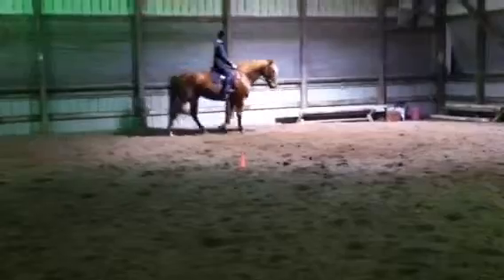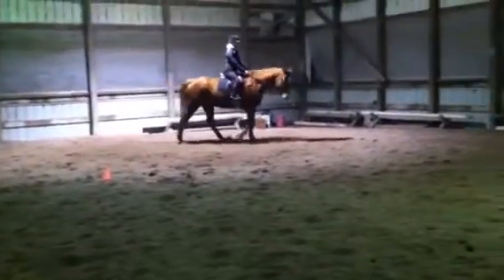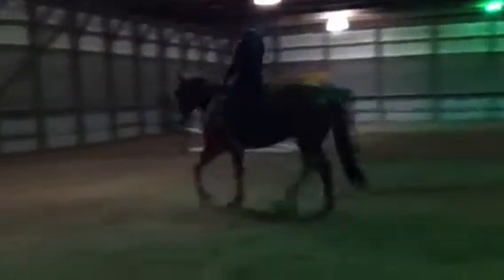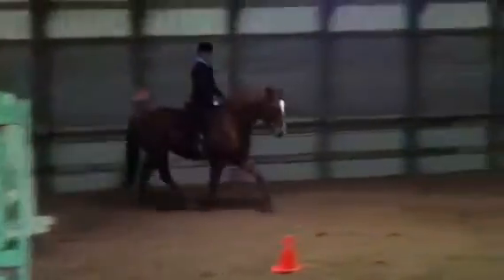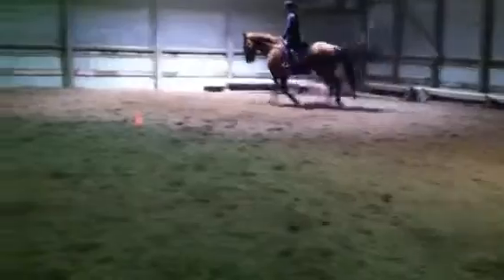Ernie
8 yr old 16.3h TB gelding